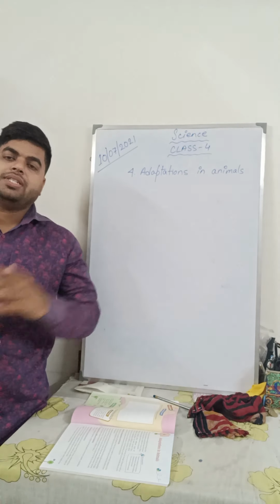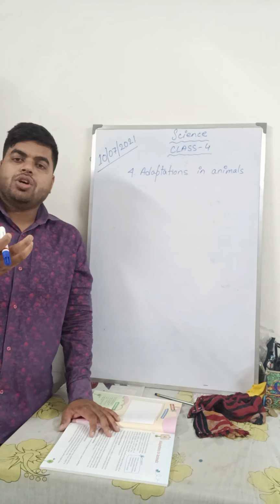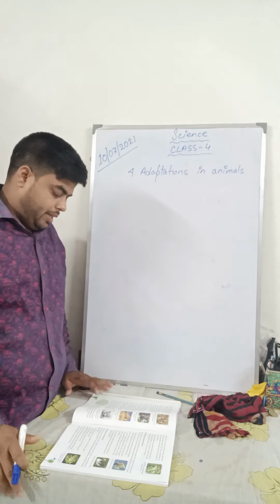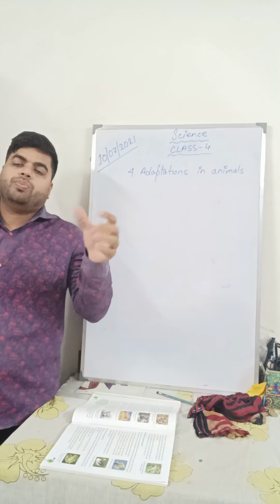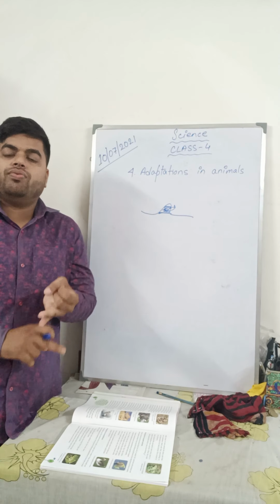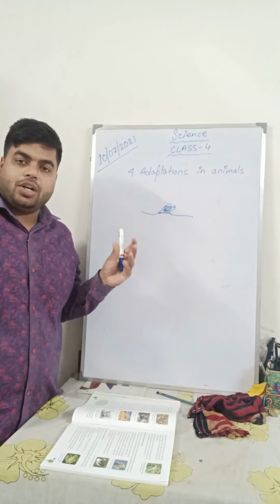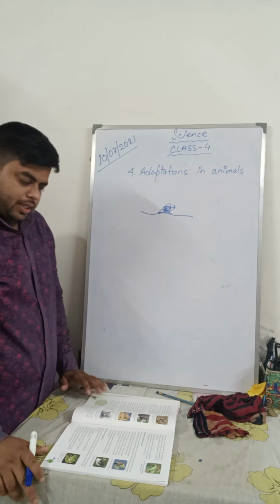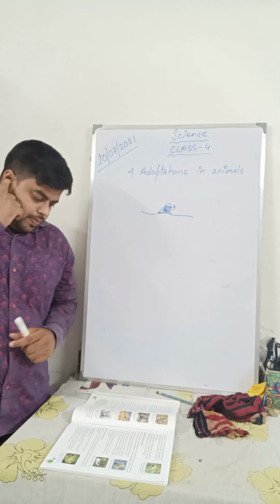July 10, 2021